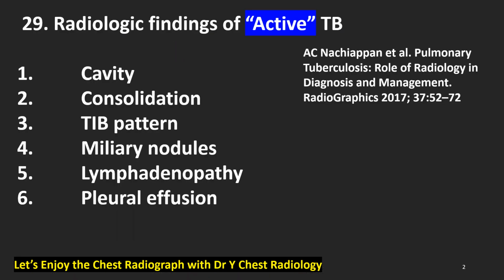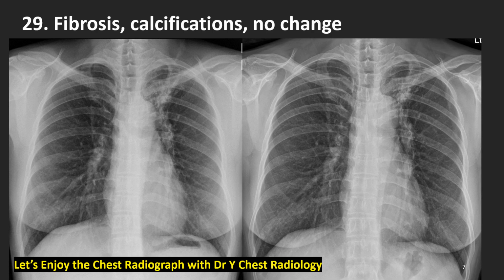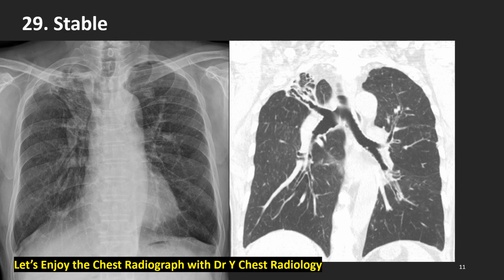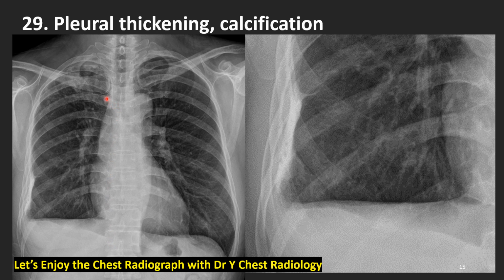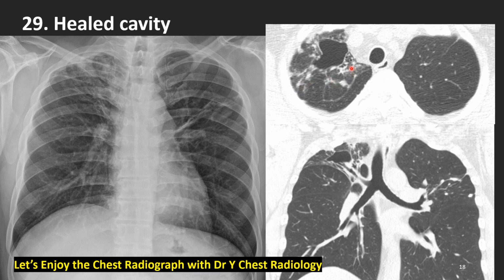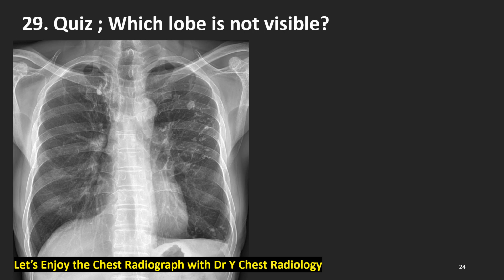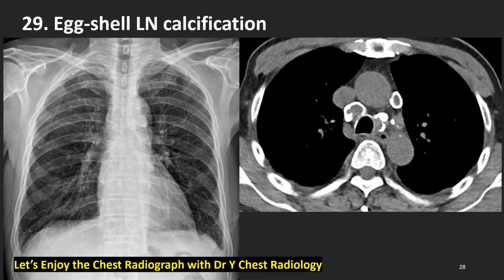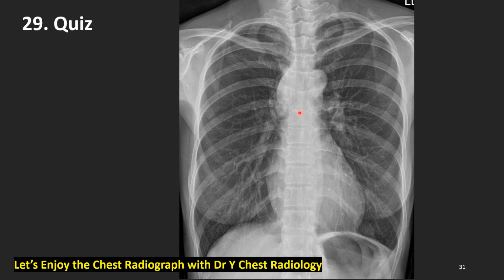29#how to read chest x ray CT scan interpretation CXR#肺結核#inactive tuberculosis,TB 胸部X線写真,胸部レントゲン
29 chestradiology chestXray,비활동성폐결핵,肺結核,폐결핵, inactivetuberculosis,TB, 胸部X線写真,胸部レントゲン, lung, @dr.y.5081#Dr.Y.chestxray Dr.Y.ChestRadiology Chest radiograph DR Y